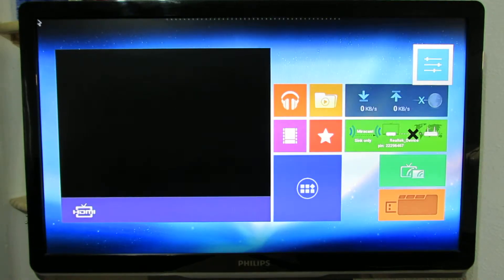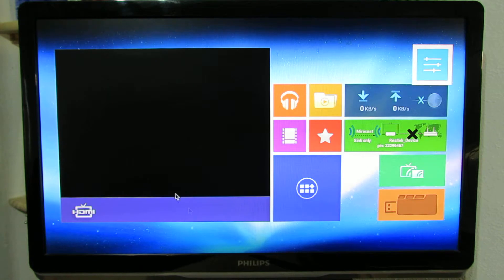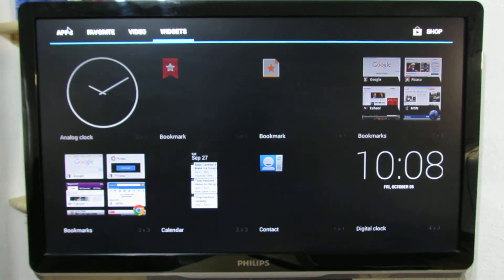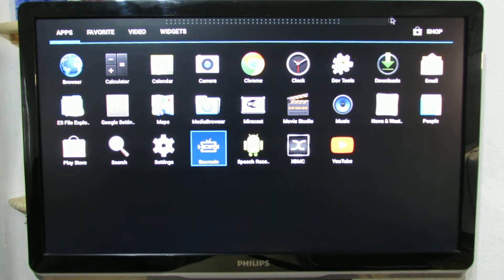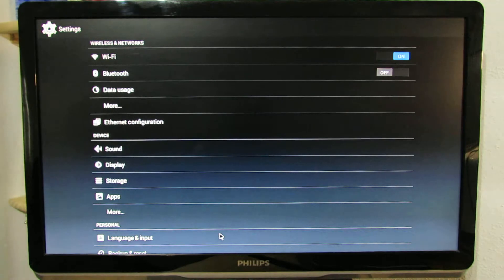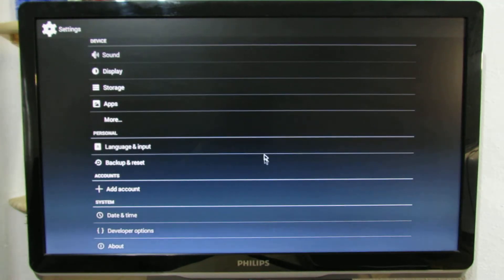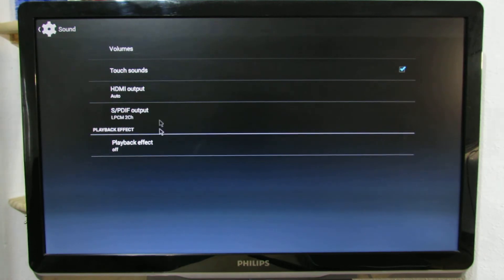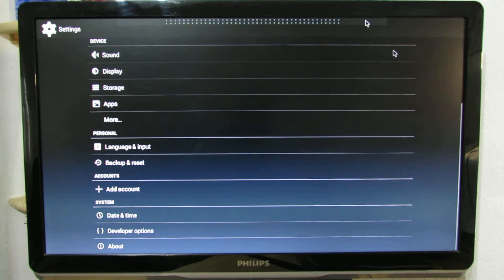Quick Overview: Latest stock firmware installed on Acemax M195 SW TV Box